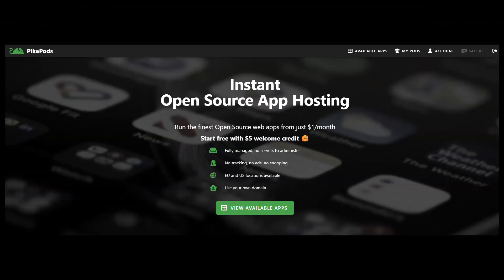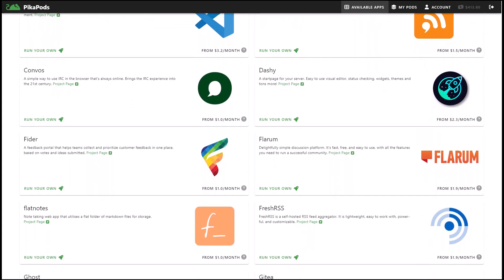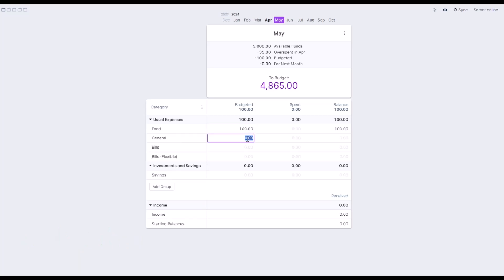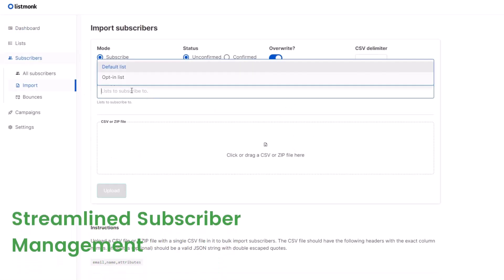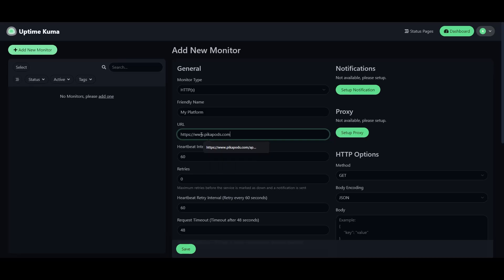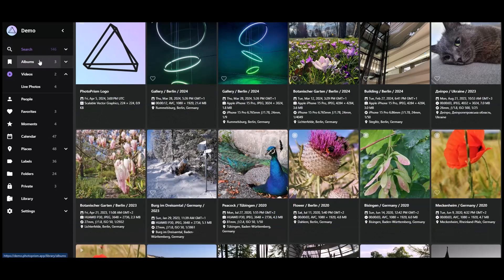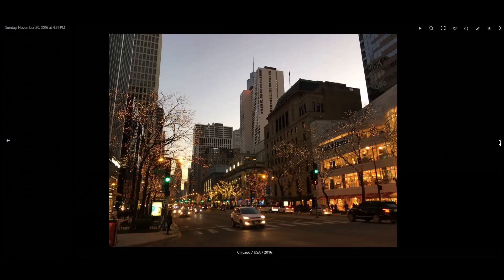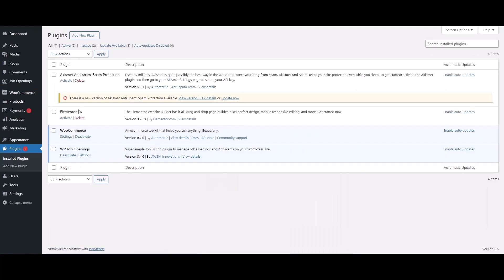Discover the 5 best open-source apps on PikaPods in 2024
Let’s discuss the top 5 open source apps available on PikaPods that can enhance your business, freelance, or personal projects. Enjoy ultimate privacy with no tracking. These apps offer private hosting options, ensuring your data remains under your control.

Find out how these apps can make your life a lot easier & secure..

1: Actual
2: Ghost
3: Uptime Kuma
4: Listmonk
5: Wordpress

What is PikaPods? PikaPods is your destination for running the best open-source apps from just $1/month.

Easily run over 60 apps with a single click. All are fully managed.

Chapters:
0:00 Overview
0:23 An intro to PikaPods - Secure Open Source Apps in one Click
1:04 Actual Budget - Manage Finance
1:46 Listmonk - Email Marketing
2:35 Uptime Kuma - Website Monitoring
3:20 PhotoPrism - Photo collection
4:21 WordPress - Web Design
5:00 Conclusion